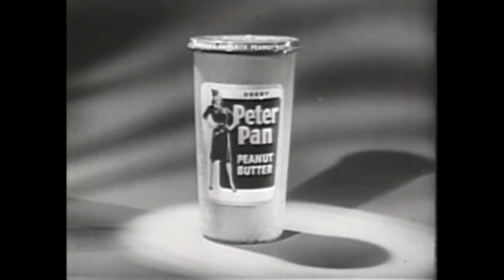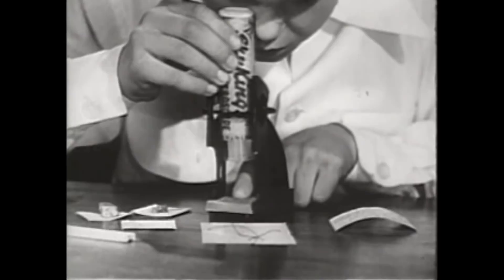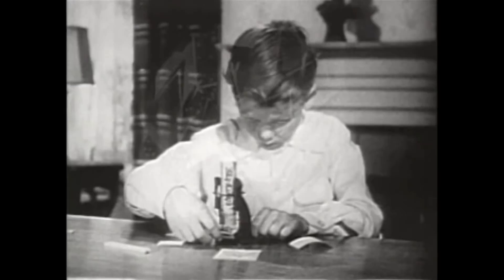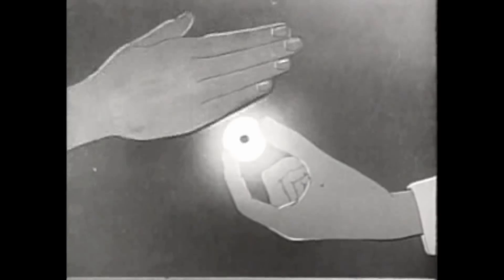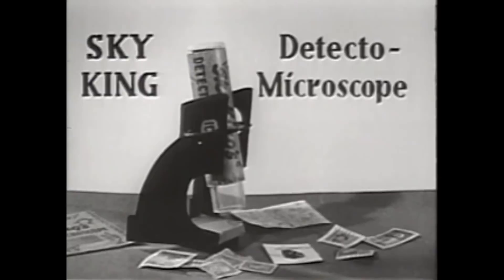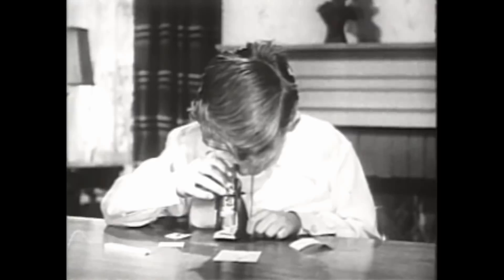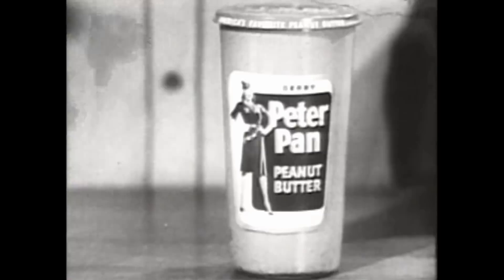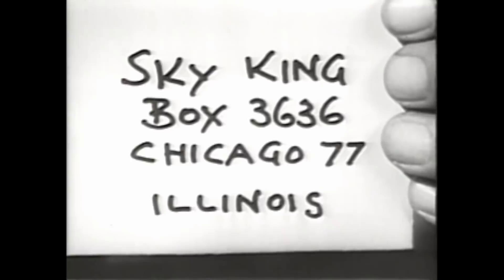Sky King - Detecto Microscope - Classic Television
from the classic Western television series from the early 1950s, titled Sky King, with his niece Penny